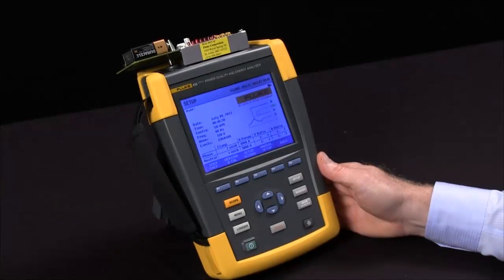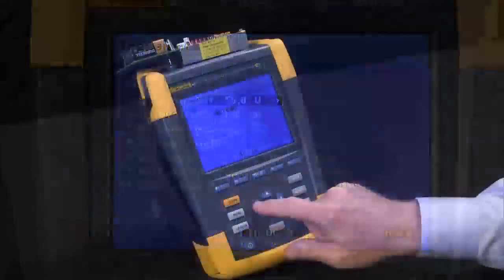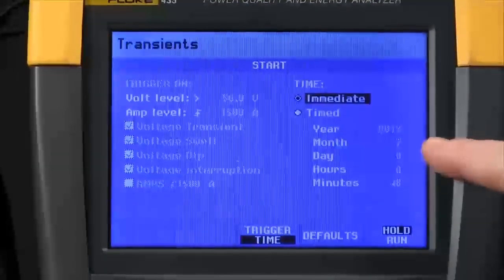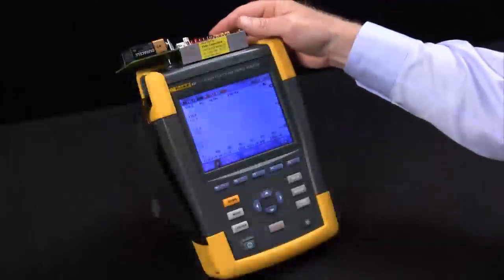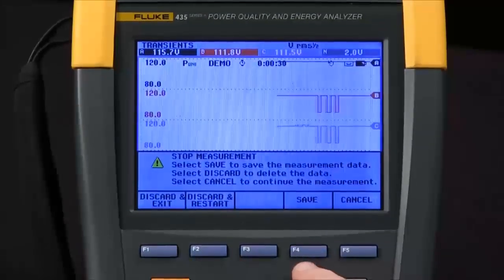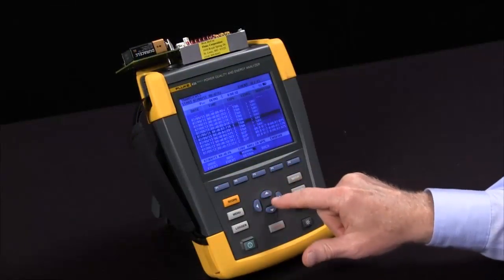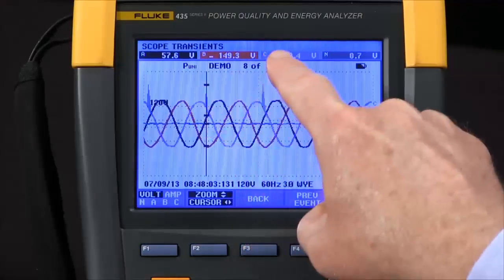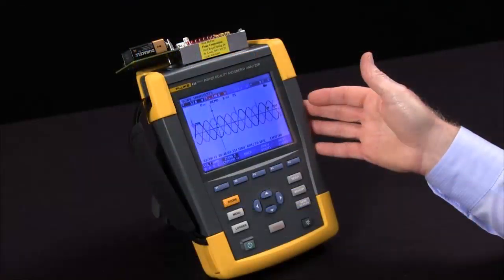How To Perform A Transient Capture On The Fluke 435 II Power Analyzer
In this video, learn how to capture transients on the Fluke 435 Series II Power Quality and Energy Analyzer.

The steps to capture transients on the Fluke 435 are:

1. Select MENU
2. Highlight page 2
3. Scroll/Toggle down to Transients
4. Set up applicable or additional measurements to test
5. Press F5 to run the test
6. Press F5 to stop the test when ready

Power quality issues can affect the operation of critical loads and have a negative impact on your bottom line. Think of the Fluke 435-II Power Quality and Energy Analyzer as your insurance policy. Calculate the cost of wasted energy due to poor power quality and troubleshoot the source of power quality or motor performance issues all with a single test tool designed to give you the data you need to quickly get to the root of the problem

Wrapped in a lightweight, rugged package, the Fluke 435-II Energy Analyzer is the ideal portable power quality instrument. With the Fluke 435 II Energy Analyzer, you can:

- Quickly see how much money you’re losing due to energy waste in terms of real dollars

- Highest safety rating in the industry: 600 V CAT IV/1000 V CAT III rated for use at the service entrance.

- Get at-a-glance power quality health data in real-time so you can make better maintenance decisions and more.

For more information about the Fluke 435 Series II Power Quality and Energy Analyzer, visit the Fluke